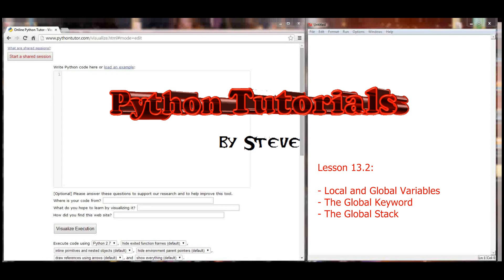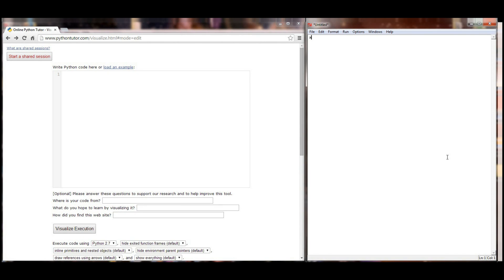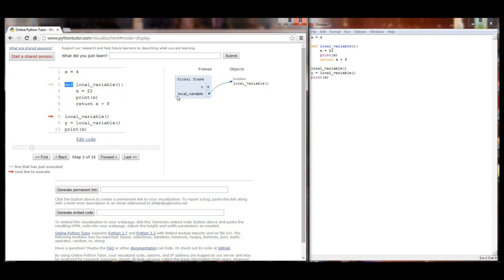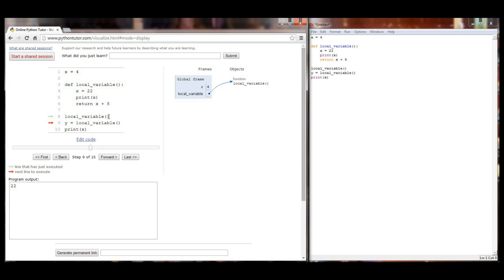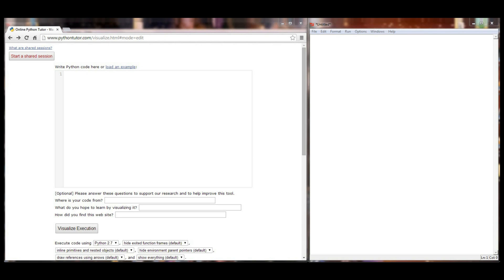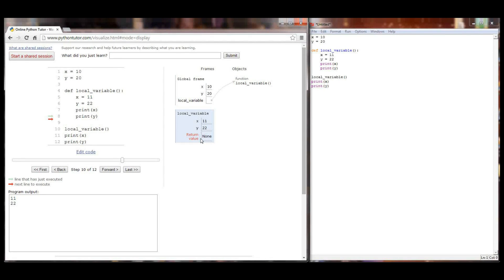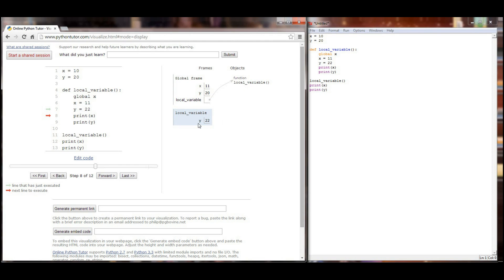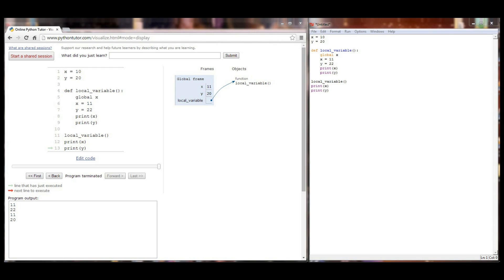Python Tutorial v3.2.5 Lesson 13.2 - Local and Global Variables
1:50 Click to skip the Introduction to Lesson 13.2.
8:43 Click to hear an explanation of the global keyword.

Lesson 13.2 discusses the difference between a global variable (one created in the main program loop) and a local variable (one created in the execution of a function). Using the Python visualizer, we look at how these different variable are stored in memory and how they interact within the program. In addition, the global keyword in Python is discussed and an example is provided on how it alters the operation of a function.